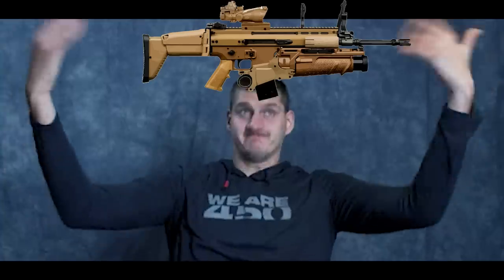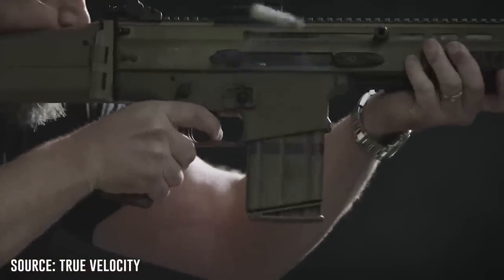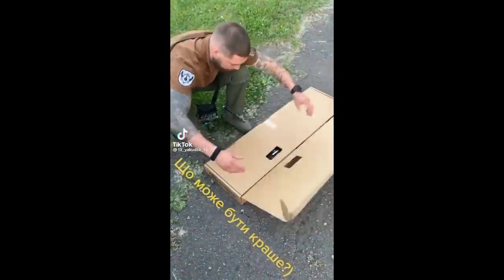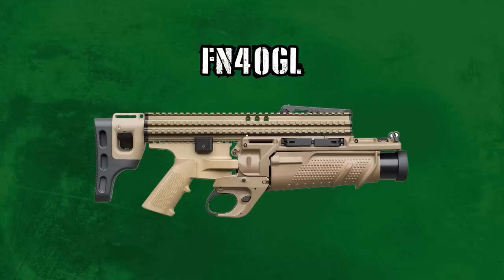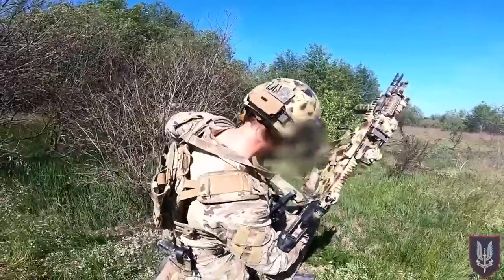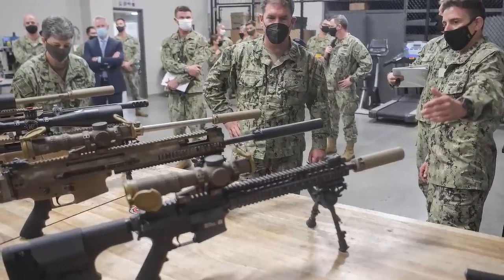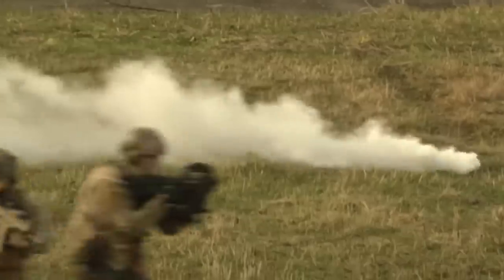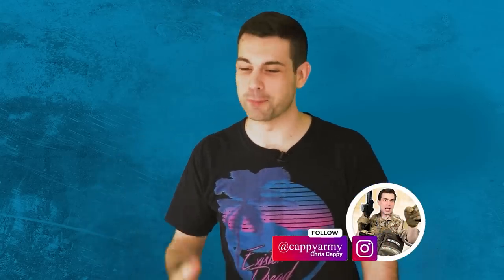Why this SCAR-H Rifle Uses Plastic Ammo Casings (Weapon Analysis)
Plastic cased ammunition paired with the SCAR would have been awesome for US soldiers or would it? The SCAR was split into the 5.56mm and the 7.62 x 51mm version. It has had a lot of online hate especially from the Navy Seals. Why is that? The US 75th Ranger Regiment in the Army used it briefly before saying bye to it. Could it have something to do with the insane cost of the rifle compared to the M4.